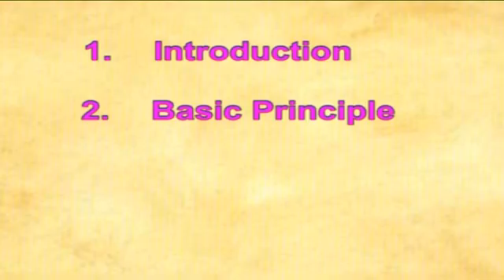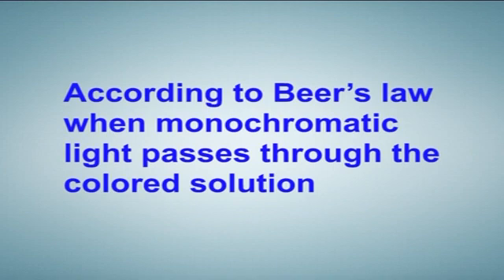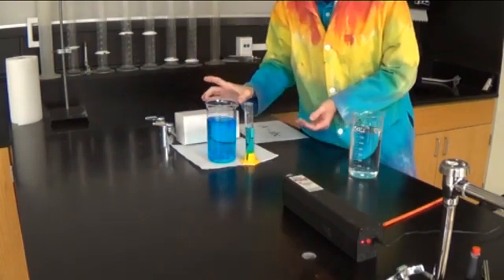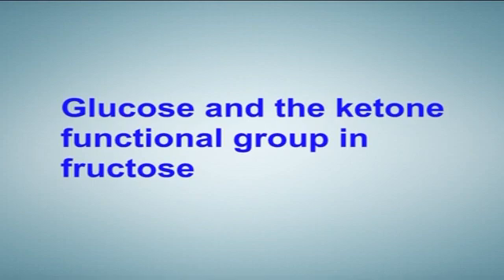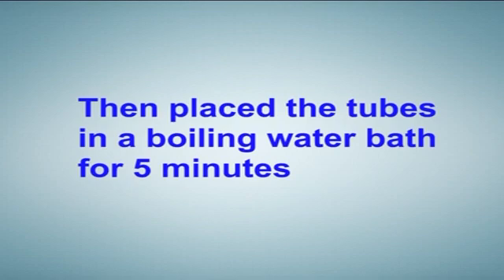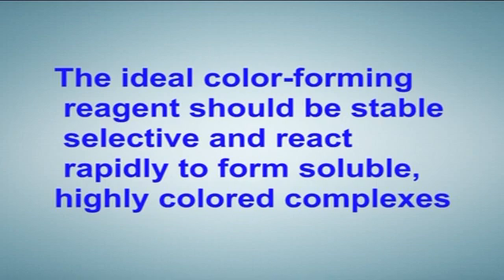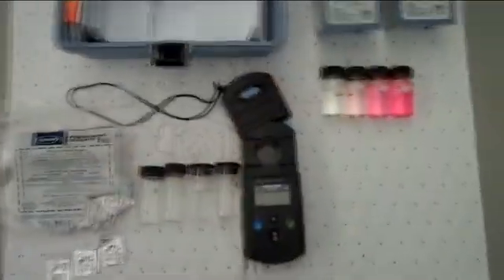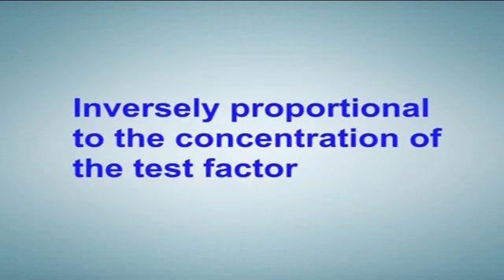Food Chemistry 143 Colorimeter